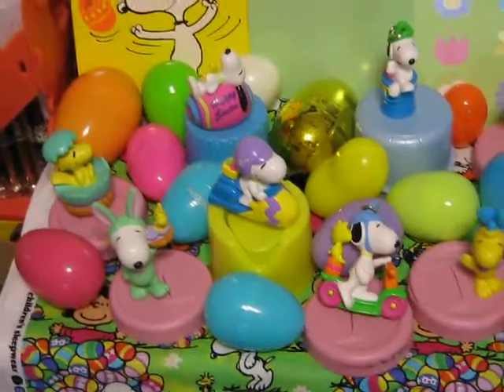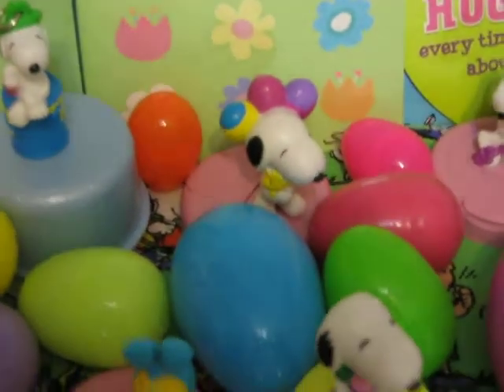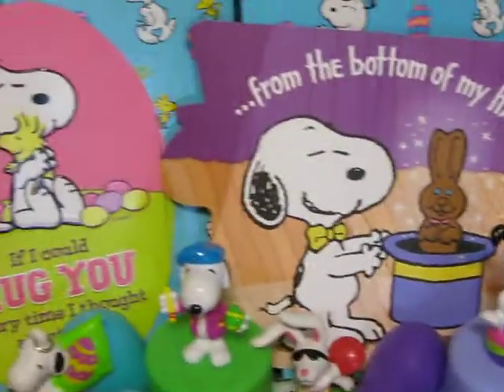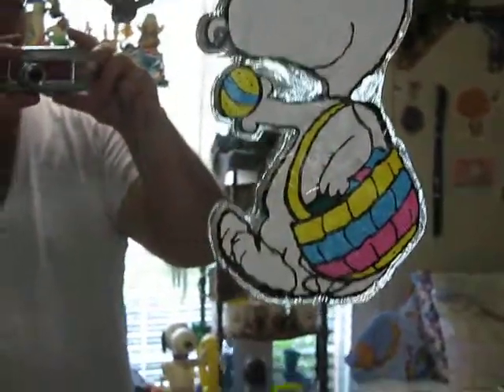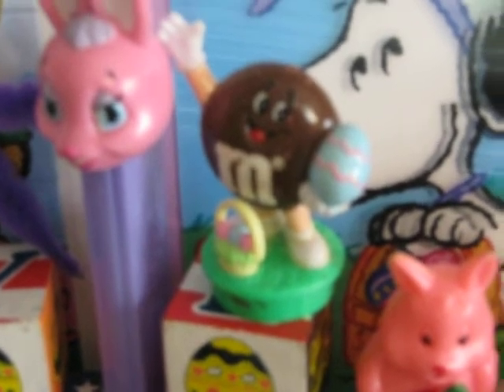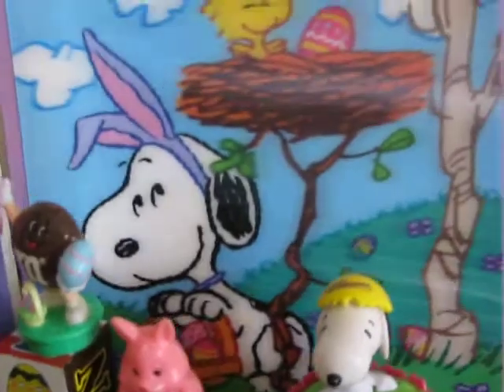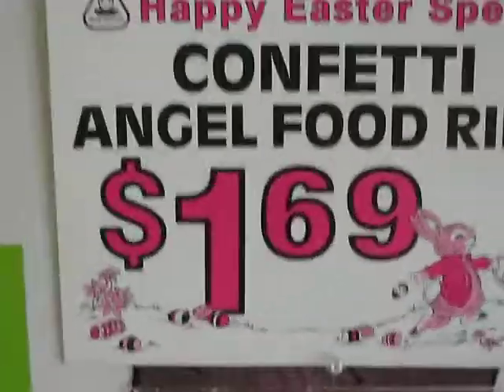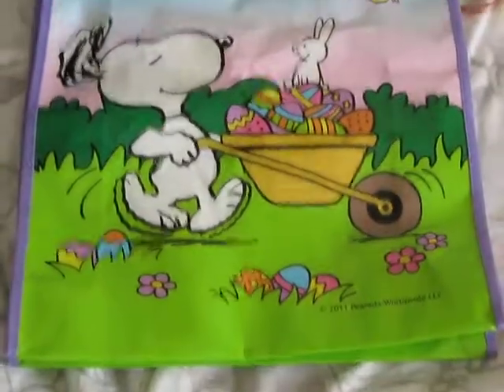Happy Easter! Peanuts Toys,Vintage Cards,& More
It's Easter in The Manchild Cave! I hope the Easter Beagle was good to you this year :)